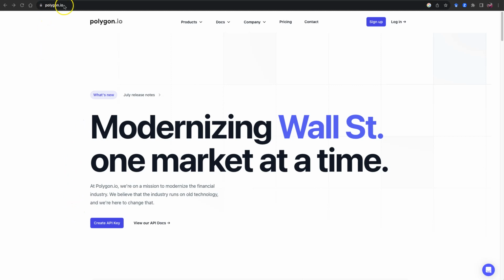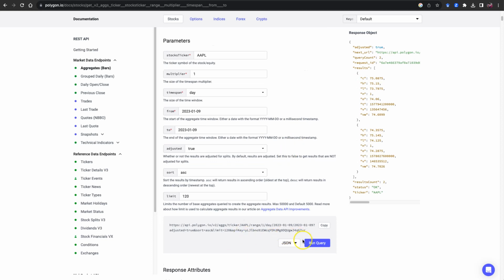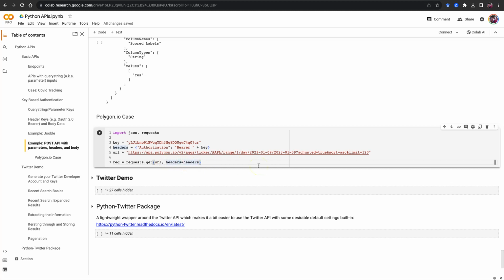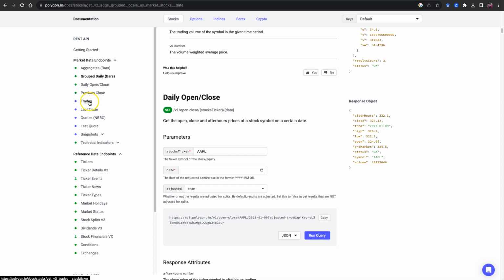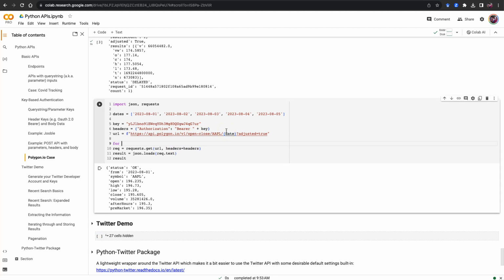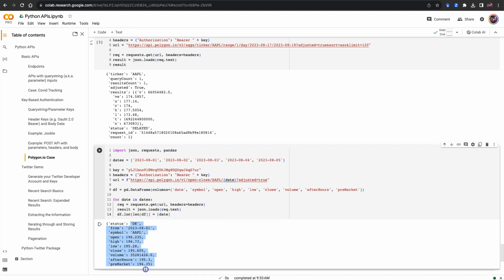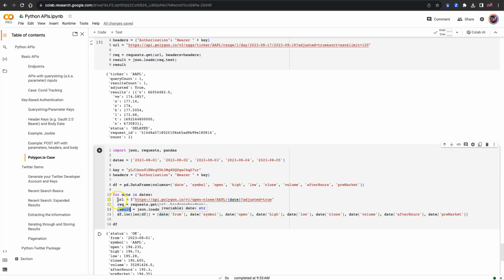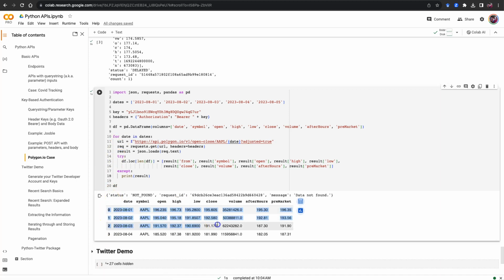API with headers in Python: Polygon.io stock market data